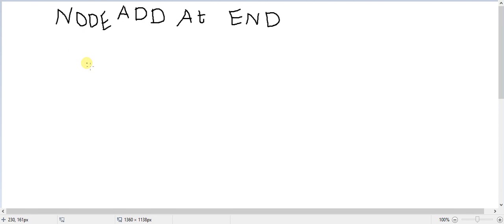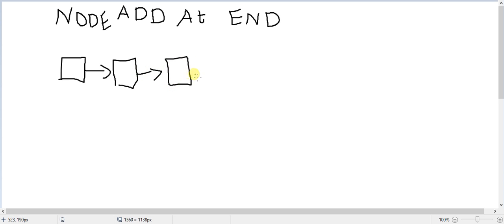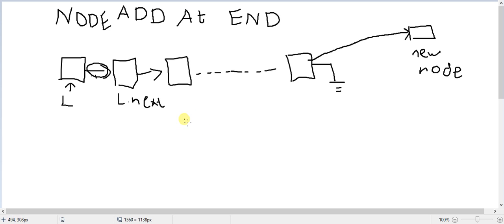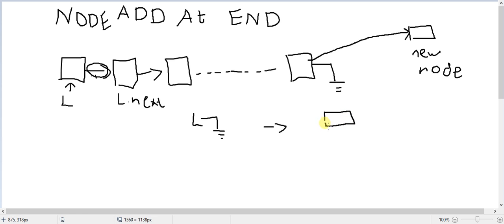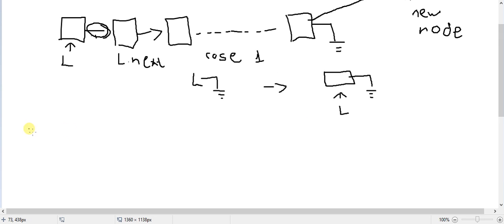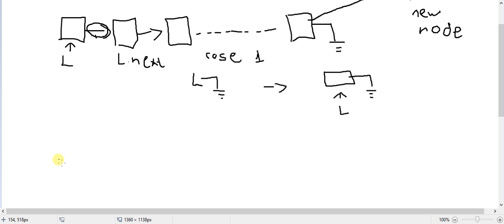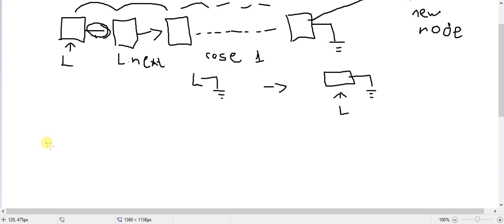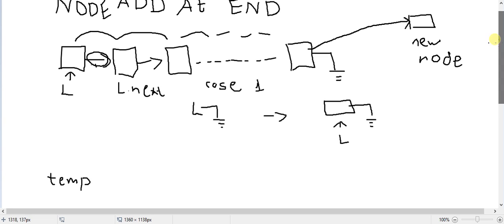Add Node at End In Linked List Java Dry Run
In this video i taught how to add a node at the end of the linked List In Java that means exactly how the previous last node points to the new node so that to make that node last after the point
I also cleared the concept of while loop here that we just have the reference of the first node and just with the help of first node we can get the reference of the last and then points to the newnode